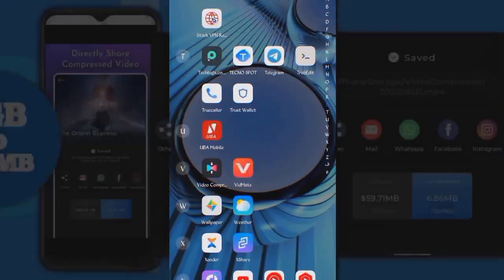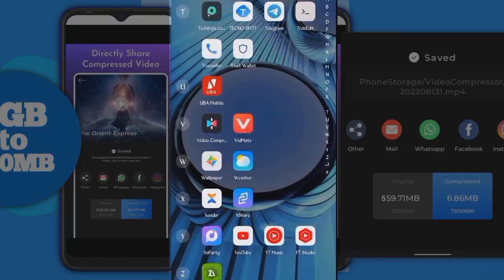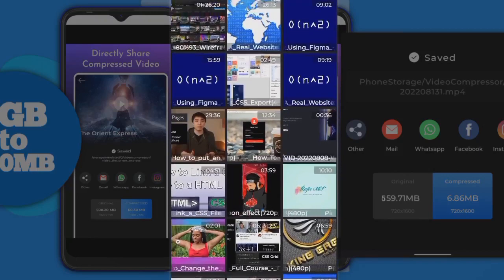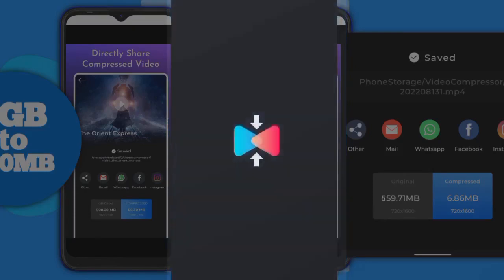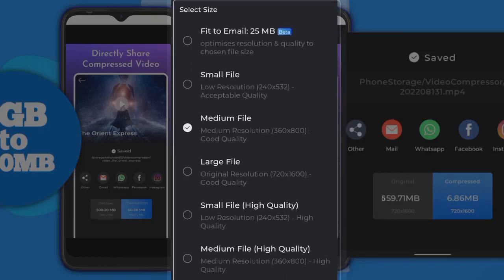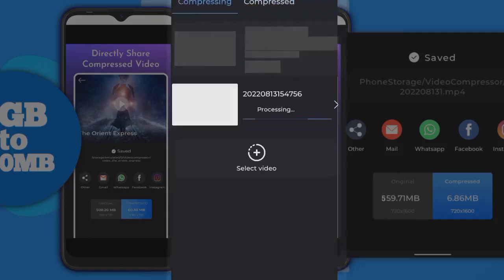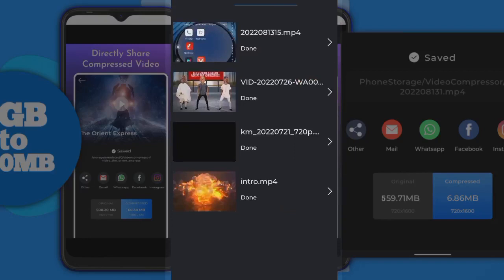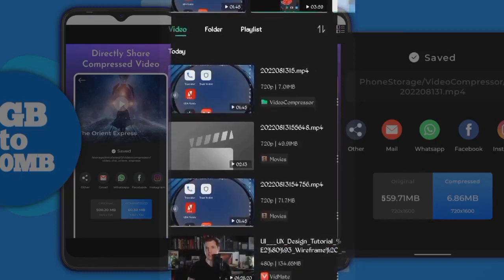how to reduce video size without losing quality on mobile 2022/Best video compressor for Android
how to reduce video size without losing quality on mobile 2022/Best video compressor for Android 2022

Compress Video with Video Converter. Video Size Reducer & MKV to MP4 Converter.

Video format converter & MP4 converter app
MOV to MP4 converter: best video compressor free for android with file compressor. Video quality reducer and video MB size reducer app. Video mb size reducer.

Video Compressor - Video Converter will compress video smaller automatically without losing quality and convert almost any format of videos.
Never Compromise on Quality Compress video with High Quality Resolution.
Video Compressor is most powerful best video compressor for whatsapp status video compressor, fast video converter and video resizer in the Play Store!

📂All types of files supported
Video compressor to compress MP4, MKV, AVI, MOV, 3GP, FLV, MTS, MPEG, MPG, WMV, M4V, VOB or any other video file. Choose the custom or default options to compress video size.

Video to MP3 Converter
Video compressor useful to Fast convert mp4 to mp3, video to audio, and save as music. You can listen to high-quality mp3 songs.

Video Crop
Using Video compressor you can crop video to any ratio you want. Best video crop app and cut videos fast and easy!

Video Trimmer & Video Cutter
Cut and trim video to the length you need. Instagram story cutter. Export video in HD quality. Easy-to-use video cutter app.

We Past Tutorial Video regularly on and thing graphical designs, Making of Movies, Cartoons, Technology and many more.

Chartechs Studio